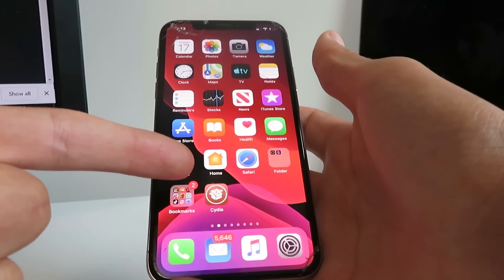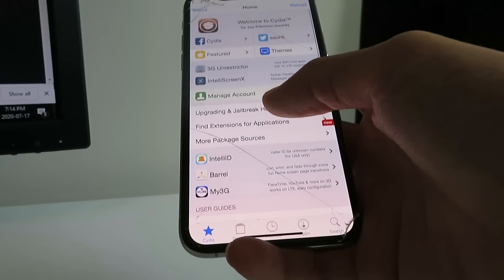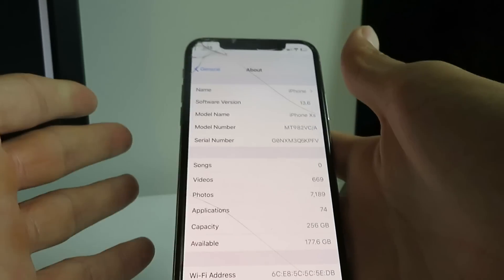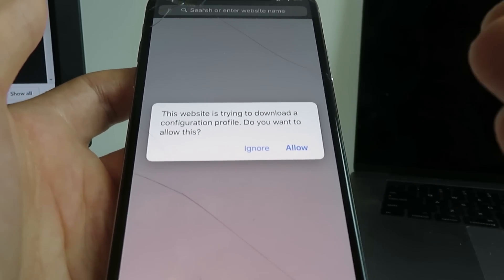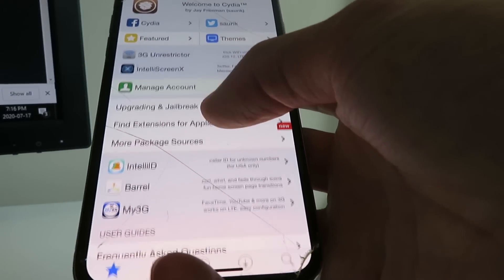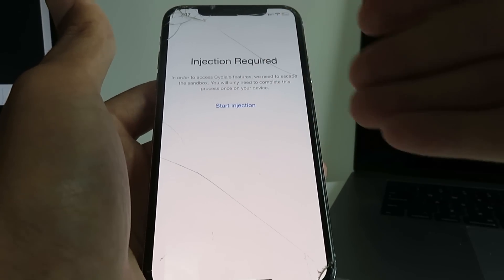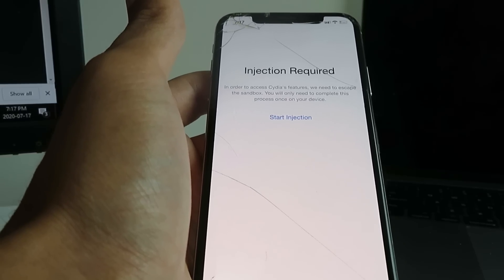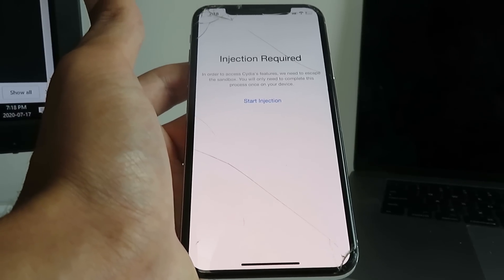How To Jailbreak iOS 13.6 🔓 iOS 13.6 Jailbreak (NO COMPUTER)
Hi everyone today I show how to jailbreak ios 13.6 without computer today! It's a very easy method to setup! Just follow my instructions and you'll install cydia on your iphone or ipad right now! My guide is the only legit way to jailbreak ios 13.6 untethered so get on it while it's still working! It only has to be done once and you'll have it on your device permanently!

The ios 13.6 jailbreak is the greatest exploit released so far! It's so easy and the best thing is that it's 100% untethered! Just complete the installation steps exactly as I said in the video and if the jb doesn't load within 30 minutes, redo the steps and be patient with each app's instructions!

Cydia is my favorite jailbreak suite for all apple devices! I love how easy the tool is and how it works on all A12 devices! It even works on the iphone 11!